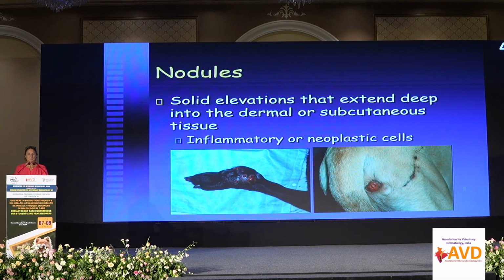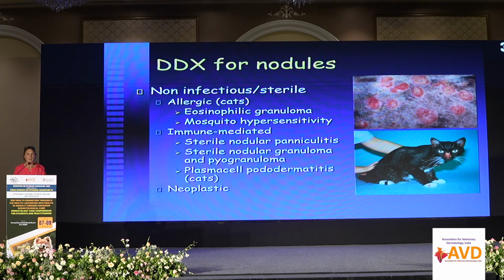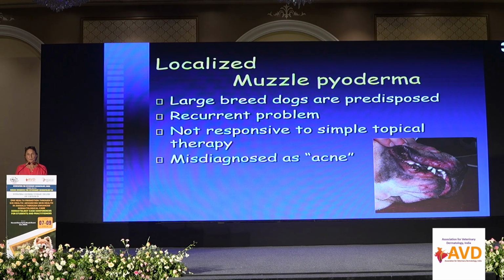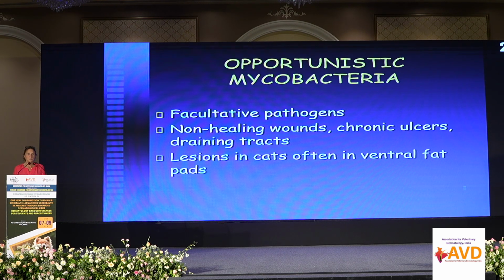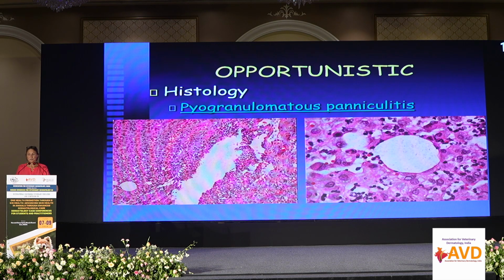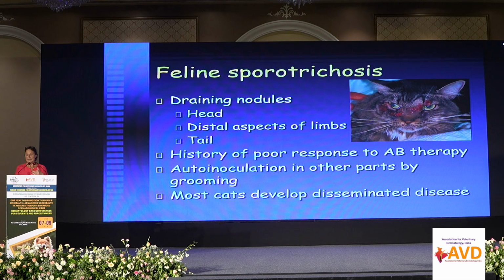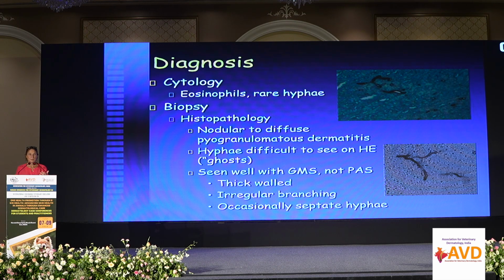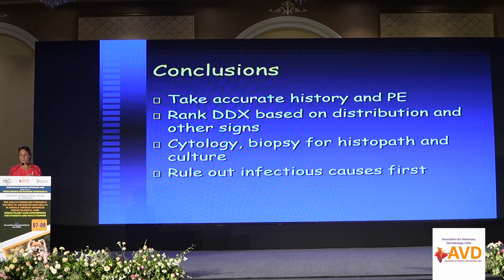Recording of CVE-15 of ICVD3 Day 3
CVE-15 Topic: Approach to Nodular Dermatitis
Speaker: Prof. Dr. Rosanna Marsella

Venue: Indian Congress for Veterinary Dermatology-III
Goa, India
Organised by Association for Veterinary Dermatology, India (IAVD) -Full Member of World Association for Veterinary Dermatology (WAVD)